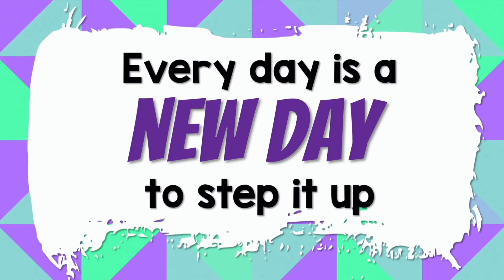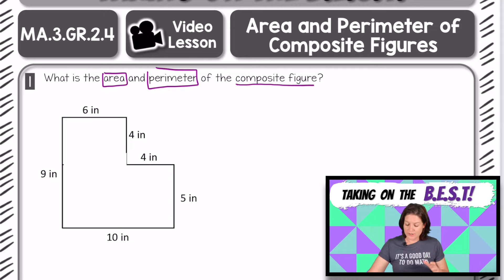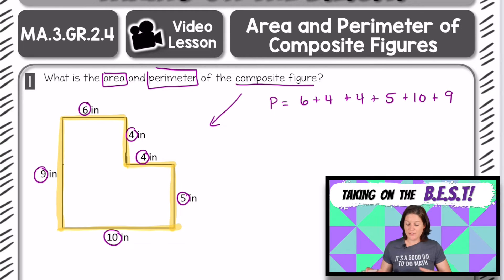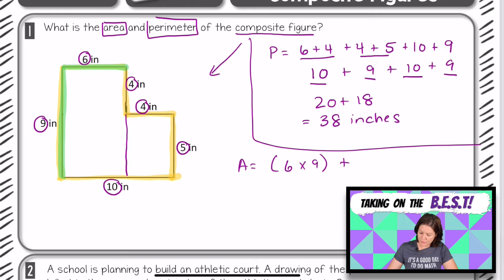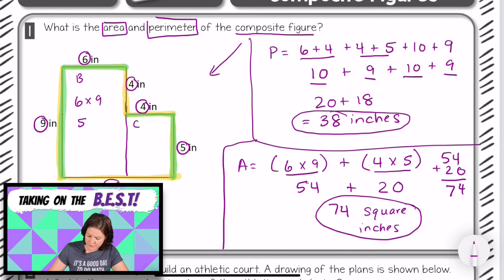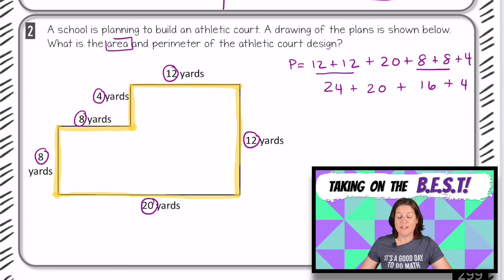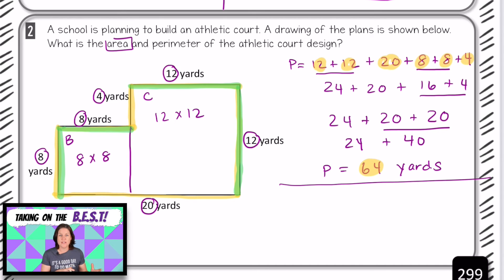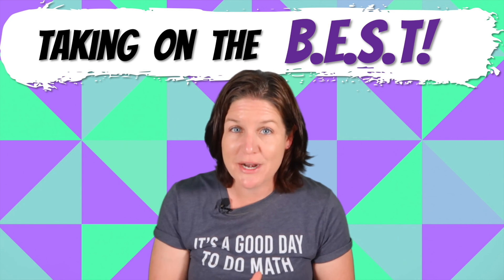3rd GRADE | Florida B.E.S.T FREEBIE | MA.3.GR.2.4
Please enjoy this special BONUS 3rd GRADE FREEBIE episode that comes directly from the Members Area of "Taking on the B.E.S.T." at McCarthyMathAcademy.com

Grab your this BONUS Freebie printable for this episode (PLUS gain instant access to all of the weekly FAST Math Freebie episodes)

Sign up for more in-depth video lessons specifically aligned to Florida's B.E.S.T Standards

How about a 15-Day Countdown to the FAST Math Assessment? Check it out!